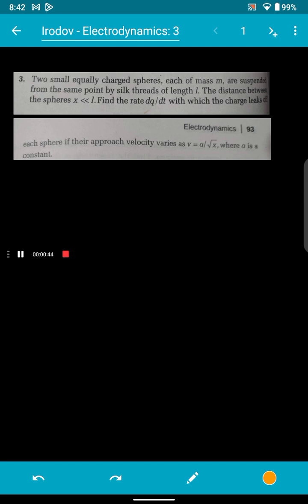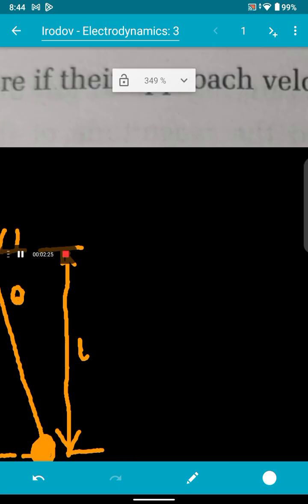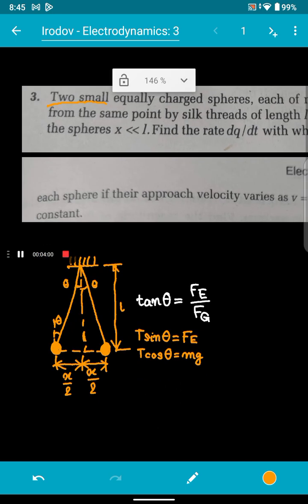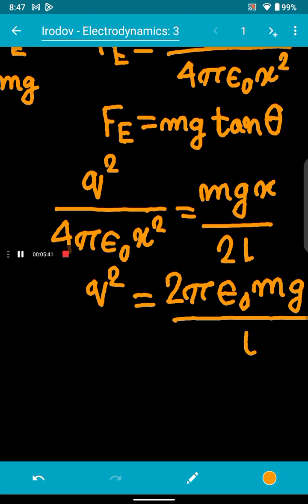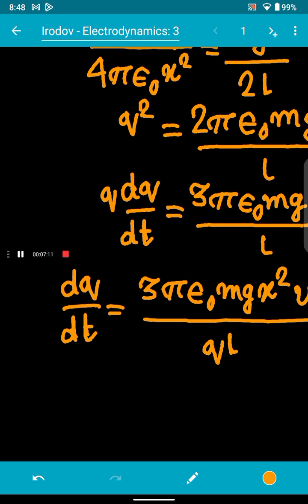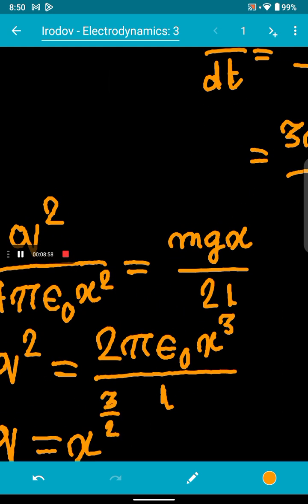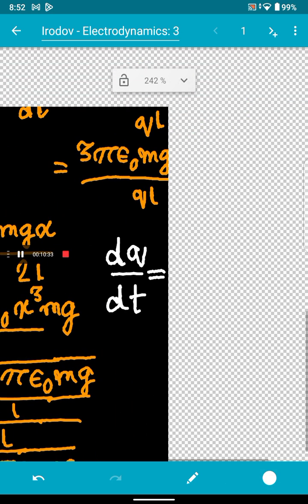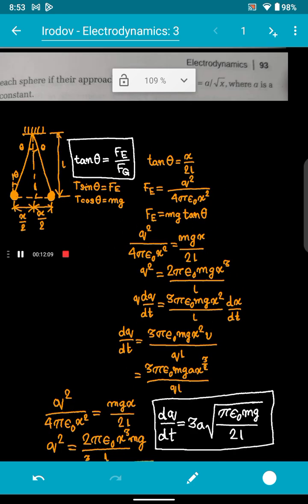Rate of Charge Leakage: A popular concept / problem of Electrostatics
This video covers a popular as well as an important question of Electrostatics. This concept has been asked in JEE and even NEET quite a few times.

Question source: IE Irodov - Electrodynamics - Question no. 3 (Arihant Publication's version)